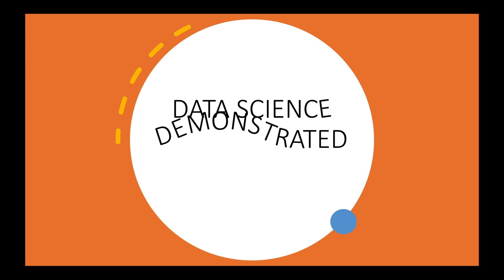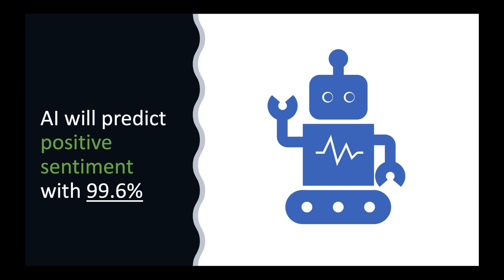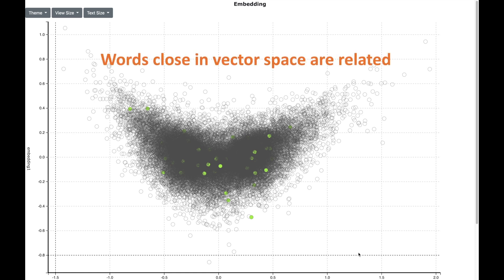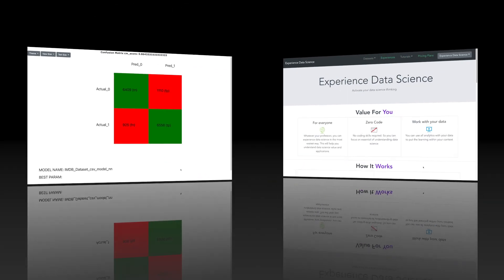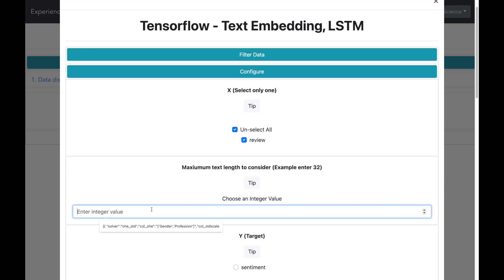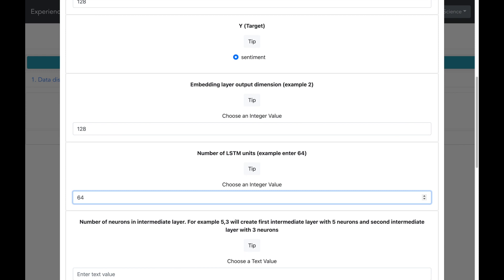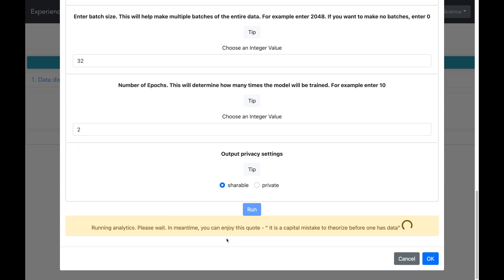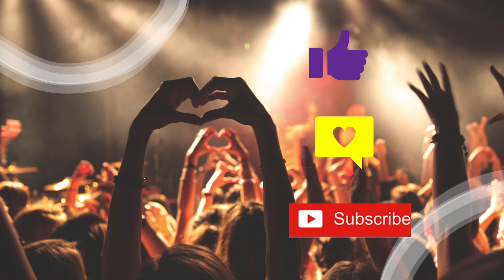Customer Sentiment Prediction Easily explained - Business use-case, AI Architecture, No-code Demo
In this video, I will demonstrate to you sentiment prediction through business use-case, AI architecture, and a no-code demo. We will be looking at the AI behind the sentiment prediction.

00:01 Introduction
02:07 AI Architecture
03:41 Demo Visuals
06:11 No-code demo

Your host
Pranay Dave